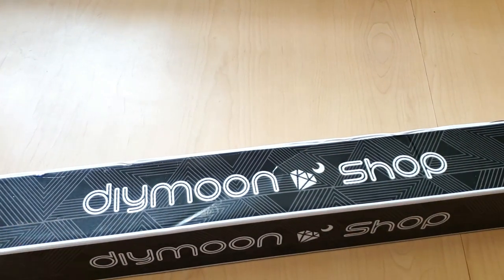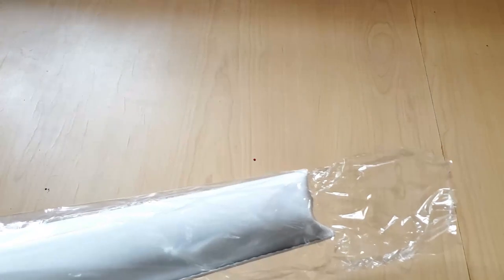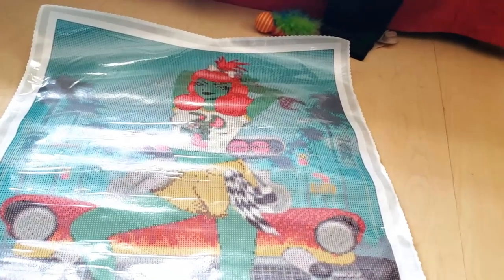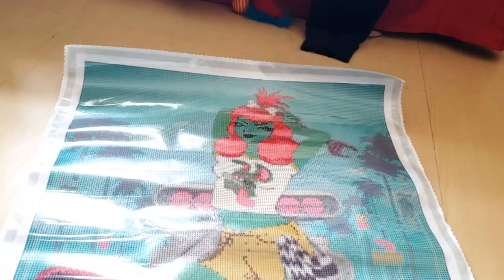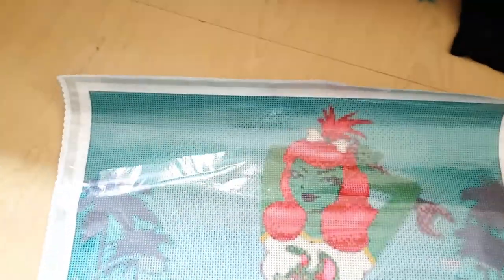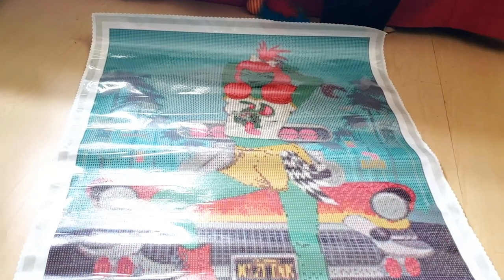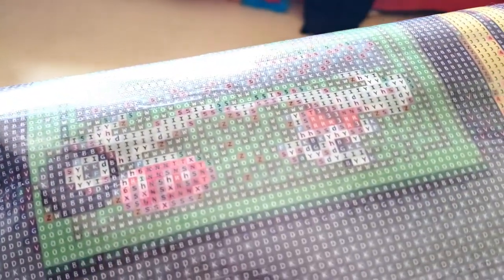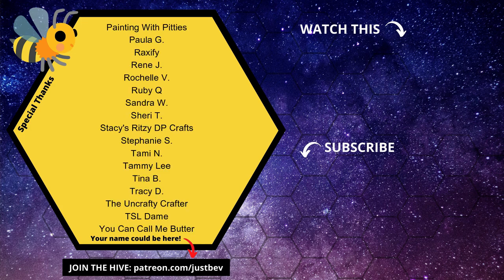SHE IS ADORABLE | DIYMoon Shop Diamond Painting Unboxing | Miz Fink Lelani Joy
Ooh wee! Look at this gorgeous diamond painting from DIYMoonshop. It's part of the new Lelani Joy collection and is truly a cute diamond art kit. Let's unbox it and see what's included, we'll take a look at the diamond painting toolkit, the canvas and drills!